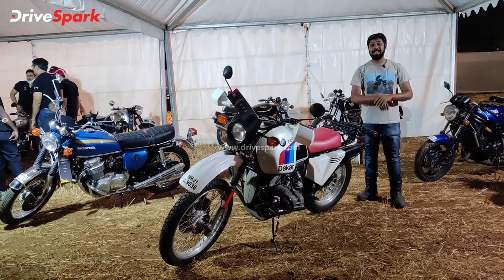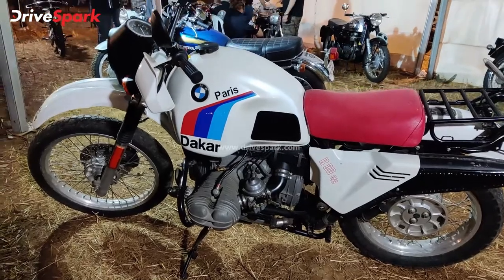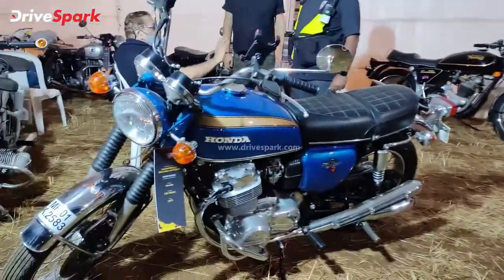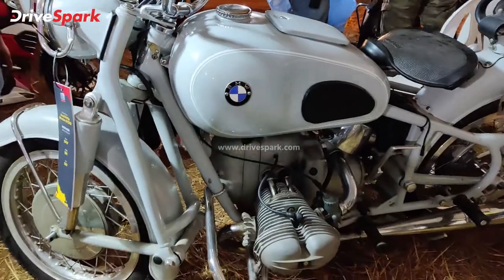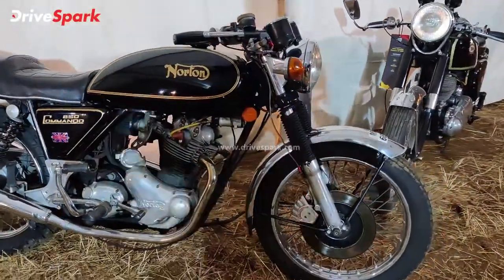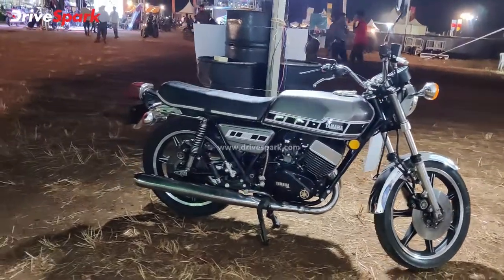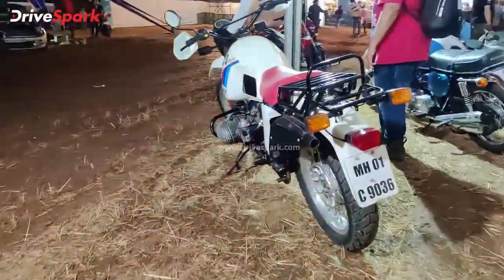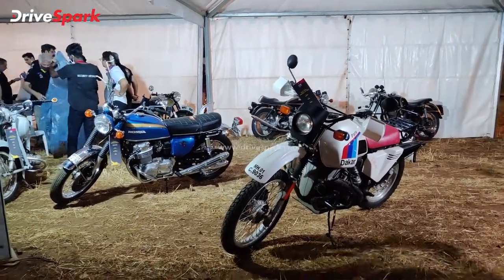IBW 2021: Vintage & Classic Bikes At India Bike Week | BMW, BSA, Norton, RD400 & More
Vintage & Classic bikes at India Bike Week 2021 showcases the various collectible motorcycles on display at IBW 2021. This includes a BMW R80 GS Dakar motorcycle and a one of a kind BMW R69 along with an American market RD400. Watch the video for more details.